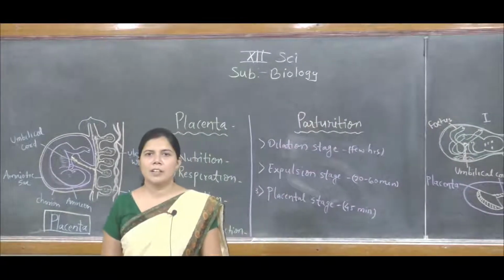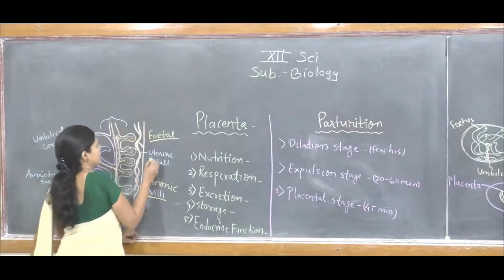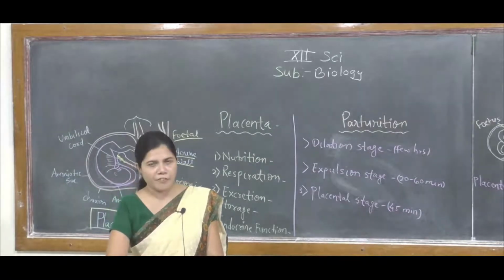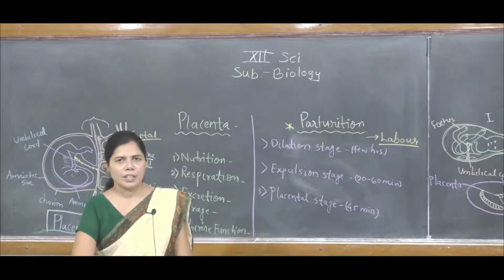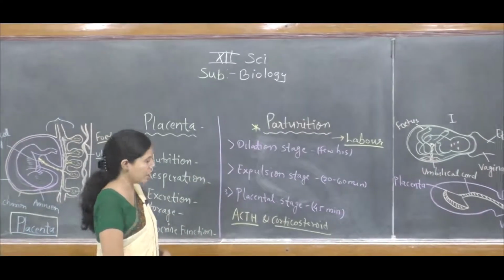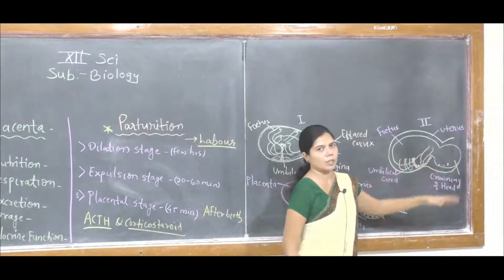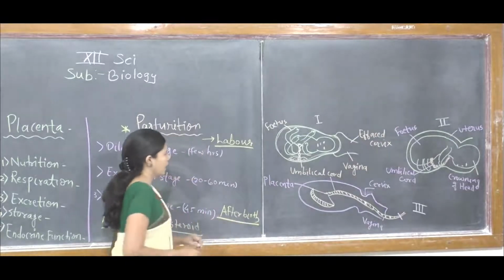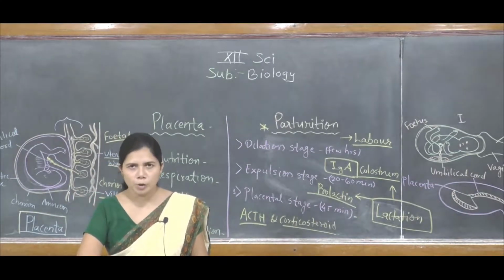XII.Sci (Biology) || Topic: Placenta || By Prof. Walde K.T.